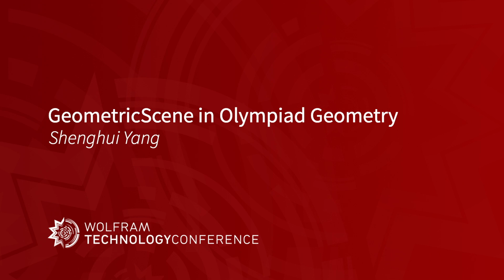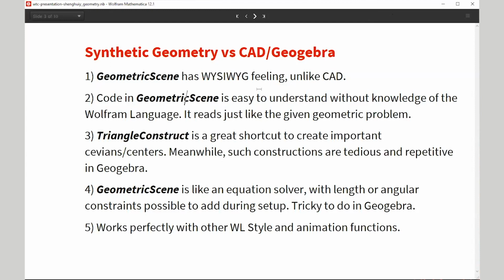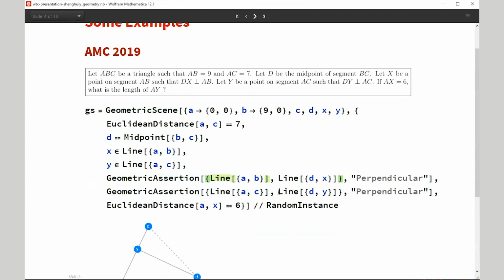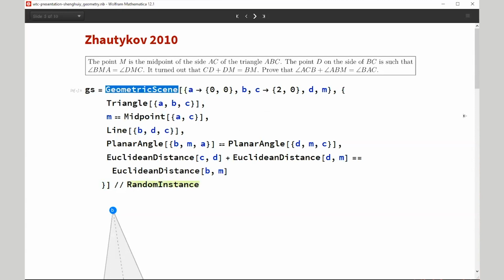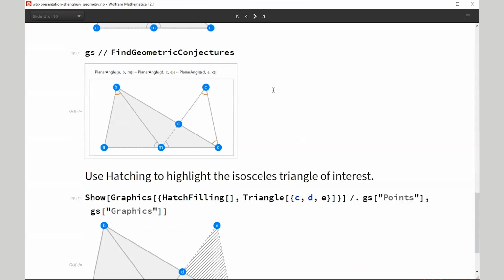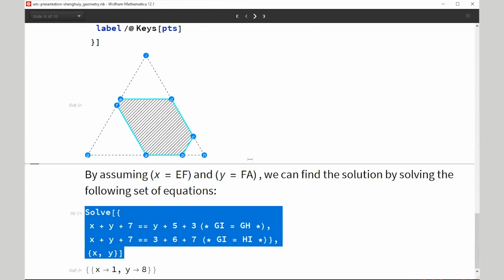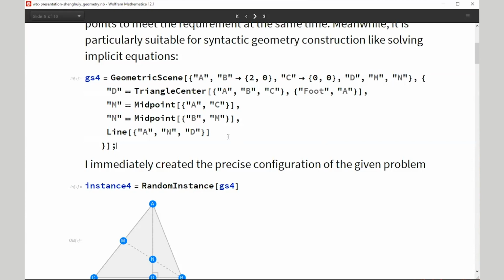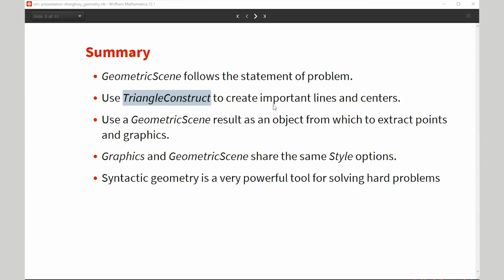GeometricScene in Olympiad Geometry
This talk from Shenghui Yang demonstrates how to use Wolfram Language functions to help us understand the idea behind the construction proof. Since good visualization is critical to help focus on the important part in a complicated GeometricScene, he also shows the proper use of HatchFilling to highlight the featured area to outline pivot steps like congruence, cyclic quadrilateral for angle chasing and so on. ​
​Shenghui's hobby in Olympiad Euclidean geometry from high school and the Wolfram Language merge perfectly together after Version 12. He has gone through many competition-level problems on AOPS, Sharygin and Titu's book and curated a handful of nice solutions using GeometricScene and complex number conversion, both animated and combined, many of which have been published on Wolfram Community and the Chinese Mathematica user group.